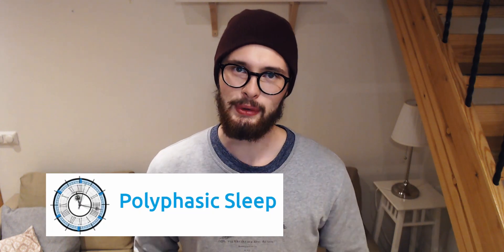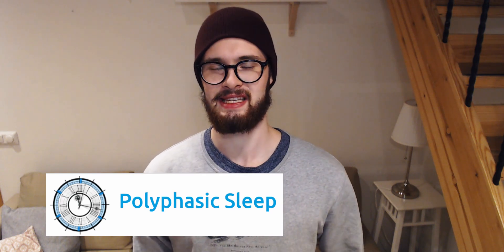DARK PERIOD OF SLEEP: 4 dark period issues (and how to overcome them)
The dark period of sleep; what are the biggest issues with it and how do people overcome them? In this video, you will learn about the 4 main hinders with the dark period, and the best practices for making sure that your productivity and health isn't impacted by them.

The circadian rhythm is a complex body clock that's set by external imputs and dictates the timing of several hormonal releases. This sleep education video is a continuation in the series regarding the dark period, where we previously answered the question: how does your body clock work?

Like this video? Check out other releases from the Polyphasic Sleep Community!